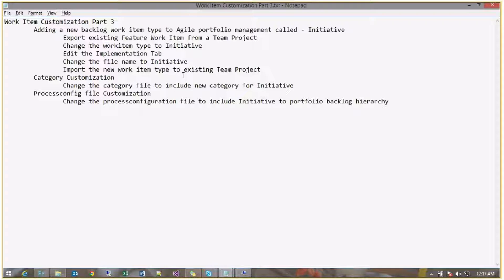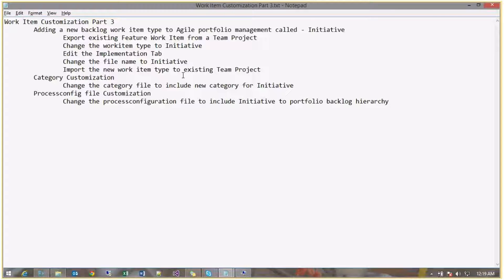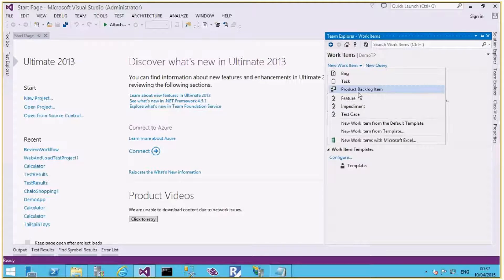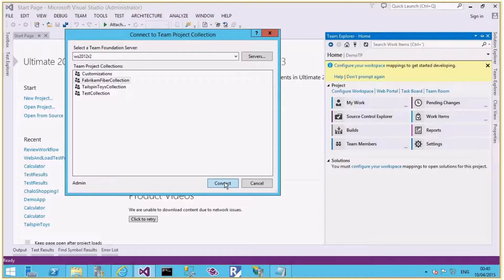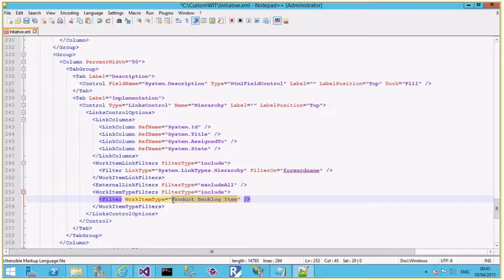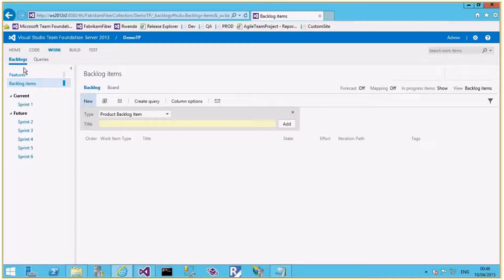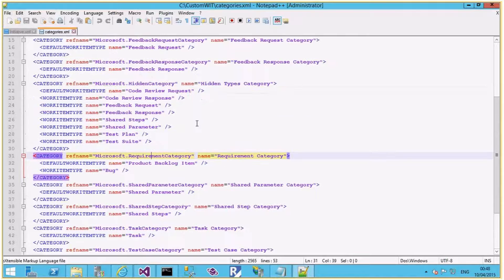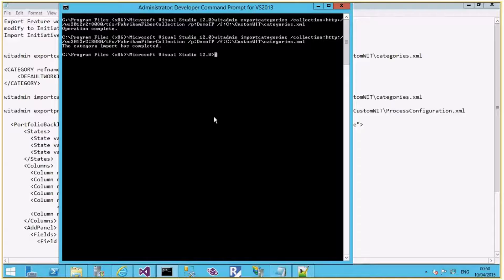TFS Work Item Customization Part 3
In this Work Item Customization Part 3 video we will discuss about adding new a backlog item "Initiative" to backlog page or portfolio Management. We also discuss about customizing Category and Processconfig file.